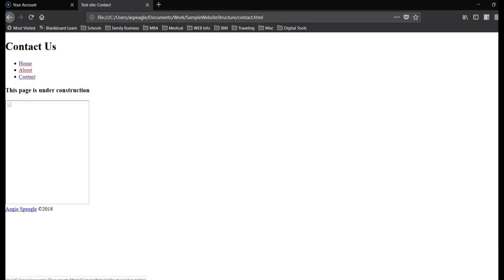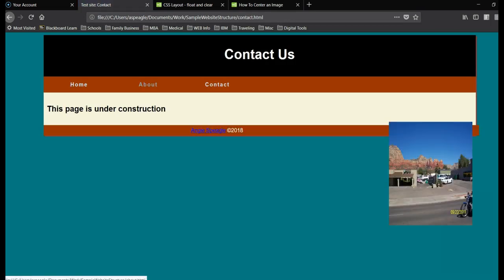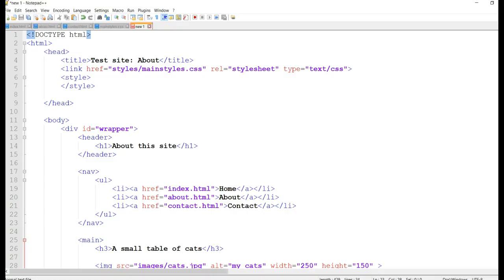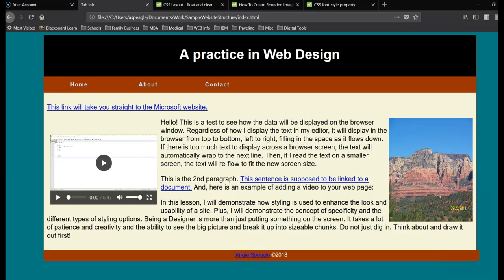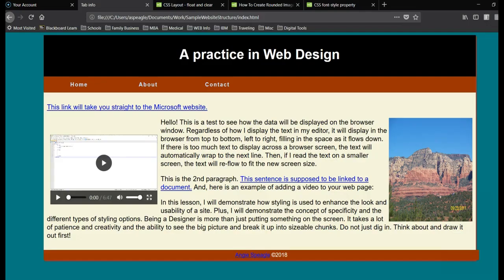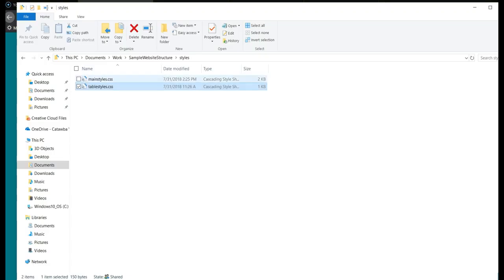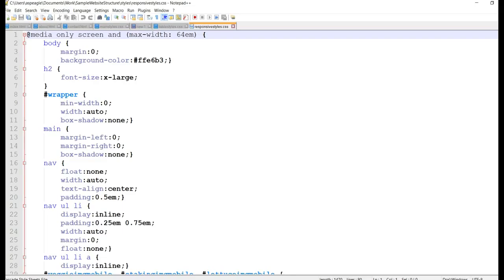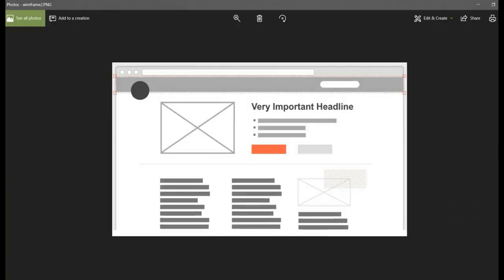CSS 101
Learn the basics about styling in web development, including the 3 types of styling and specificity.